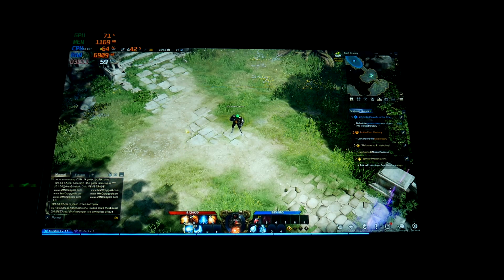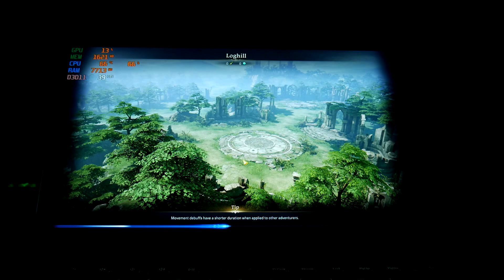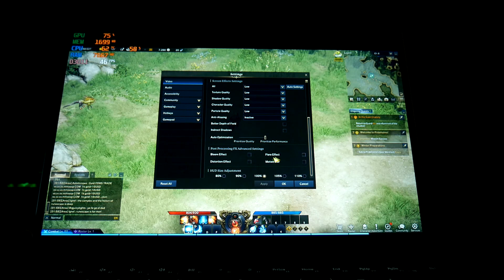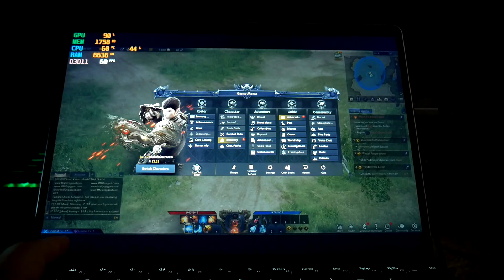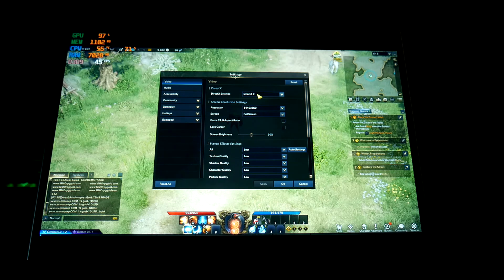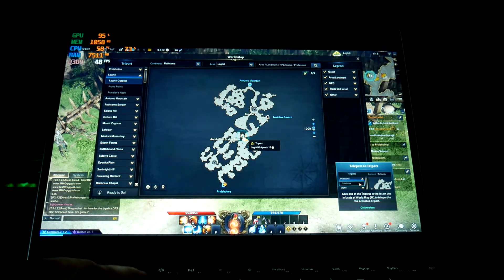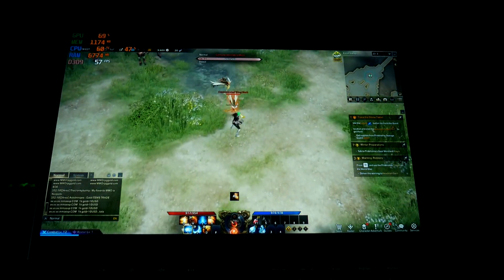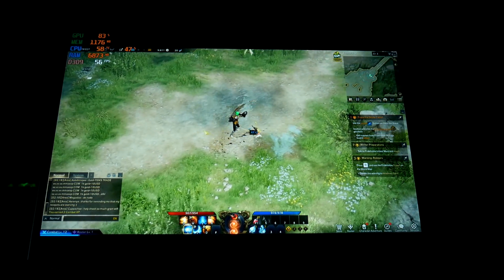Surface Pro 8 i5 8gb Gaming - Lost Ark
Resolution: 1440x960
settings: low on dx11
fps: 60 average dips during combat

also tried directx9 which doesn't seem that much better as far as combat smoothness

My Gear:
Surface Pro 8 i5 8gb

2017 Surface pro Tumi sleeve

Thanks!

Josher